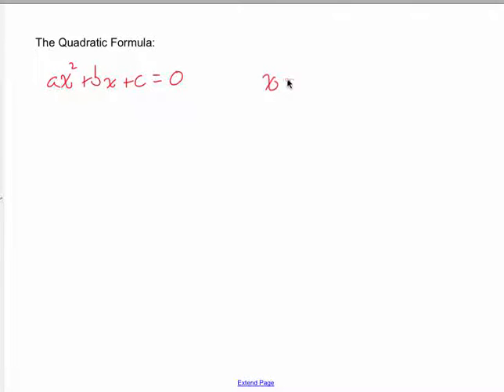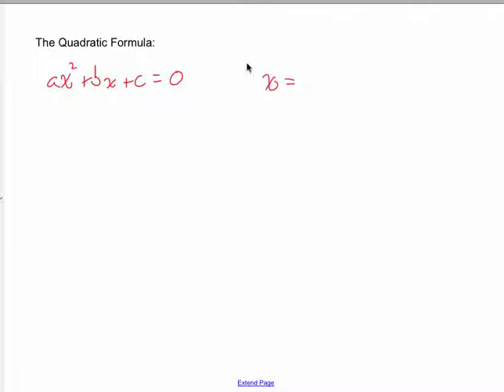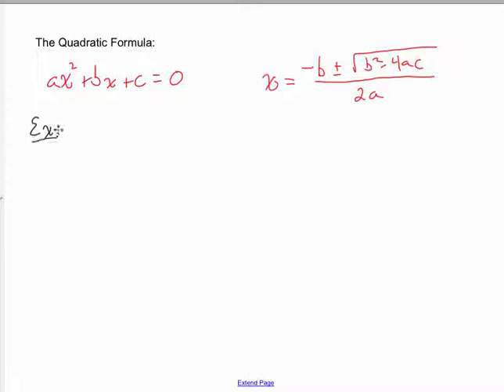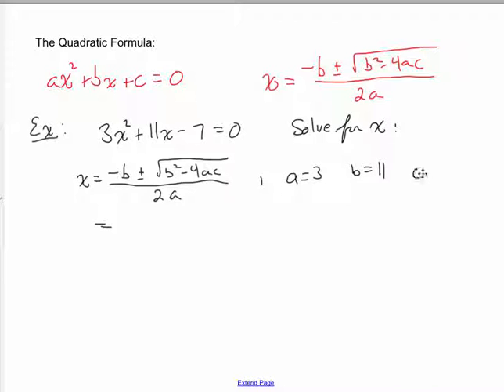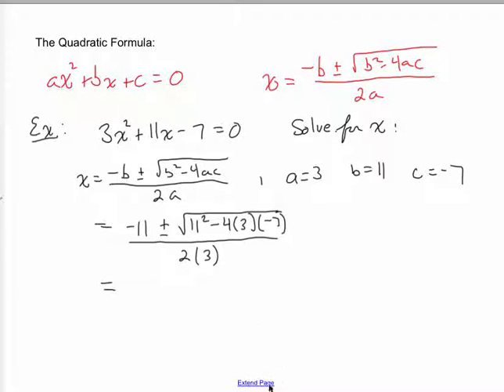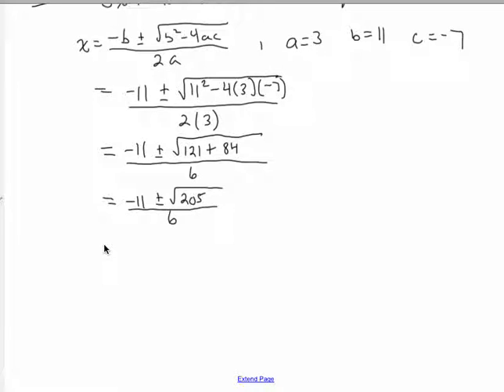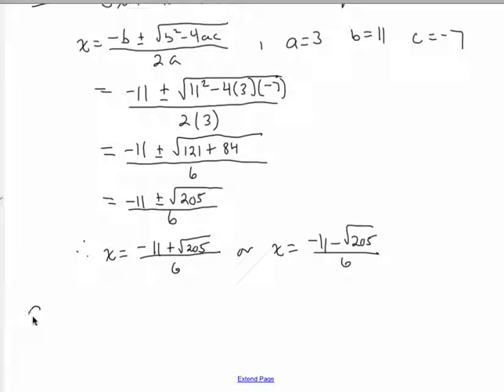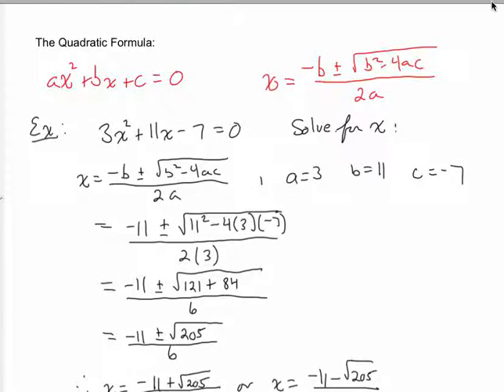Quadratic Formula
How to use the quadratic formula... once you know what it actually is.  Just remember to properly identify each "a" "b" and "c" value, otherwise your answers will be wrong.